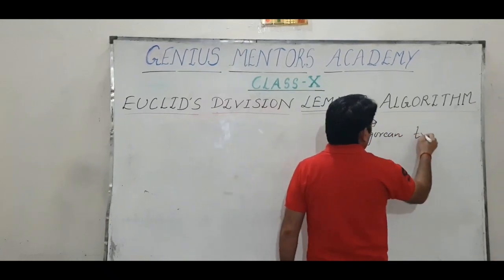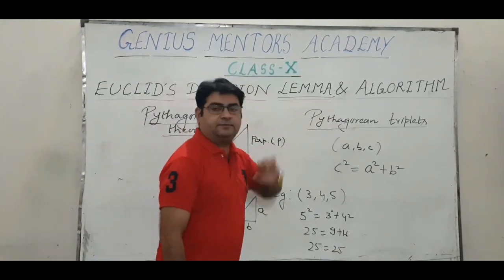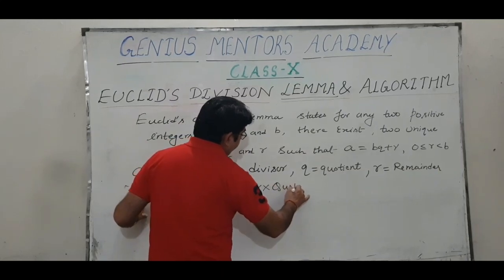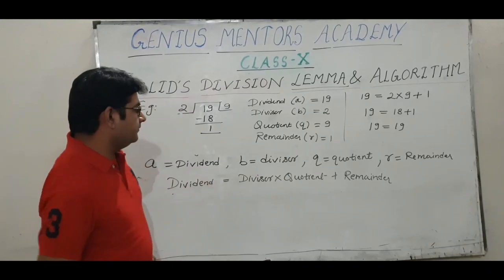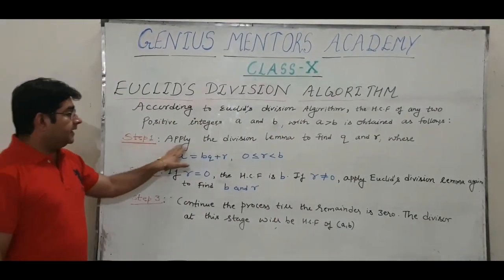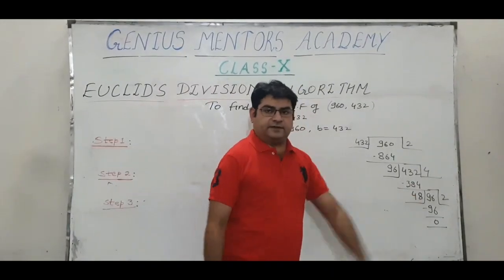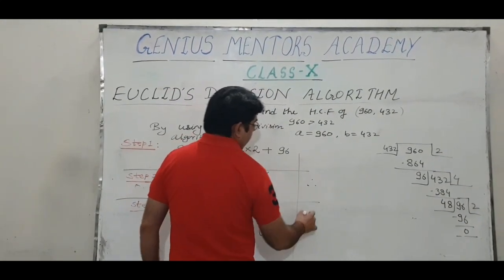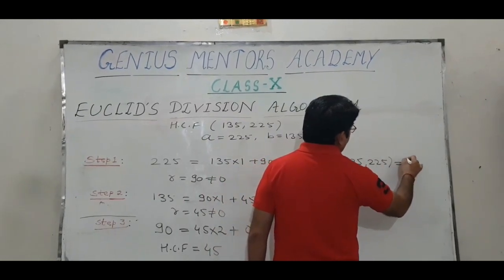EUCLID'S DIVISION LEMMA & ALGORITHM, CH-1 REAL NUMBERS: CBSE, CLASS-10: BY AJAY GOPLANI (AJAY SIR).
Euclid's Division Lemma: An Introduction. According to Euclid's Division Lemma if we have two positive integers a and b, then there exist unique integers q and r which satisfies the condition a = bq + r where 0 ≤ r ≤ b.

Euclids Division Algorithm is a technique to compute the Highest Common Factor (HCF) of two given positive integers. HCF of two positive integers a and b is the largest positive integer d that divides both a and b.

Theorem : If a and b are positive integers such that a = bq + r, then every common divisor of a and b is a common divisor of b and r, and vice-versa.

Proof : Let c be a common divisor of a and b. ...

Step 1 : Apply Euclid's division lemma, to c and d. ...

Step 2 : If r = 0, d is the HCF of c and d.